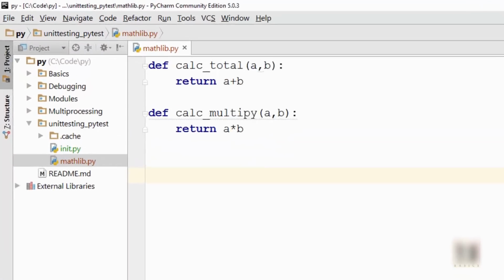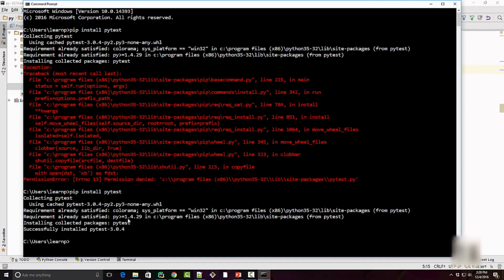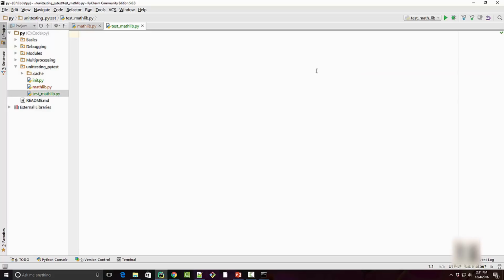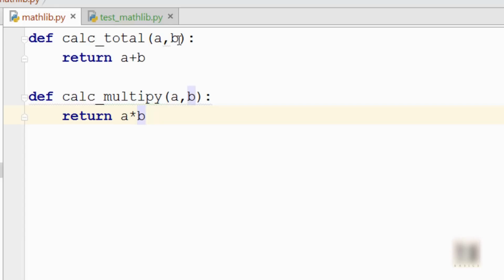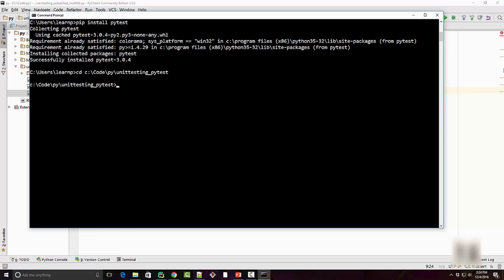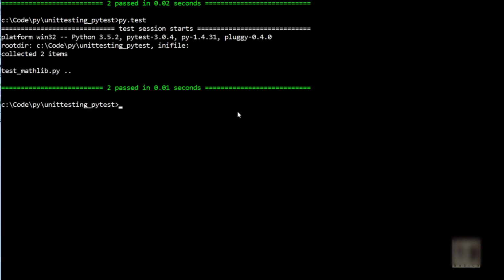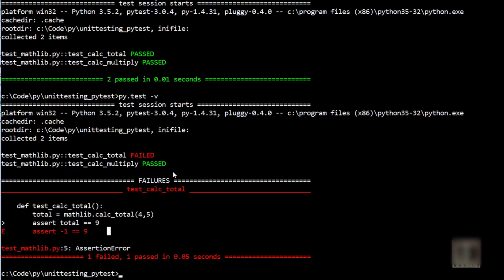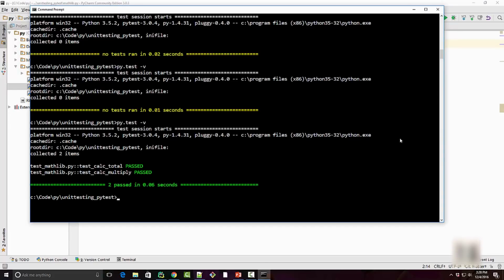Python unit testing - pytest introduction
We are going to discuss python unit testing in this tutorial. We will see python’s testing frameworks for automated test, how to install pytest using pip, unit test coding, assert statement in unit test and what is”-v” command.

Topics that are covered in this Python Video:
0:00 Overview
0:19 Python's testing frameworks for automated test
1:12 Install pytest using pip
3:31 Unit test coding
4:50 Assert statement in unit test
7:18 What is "-v" command